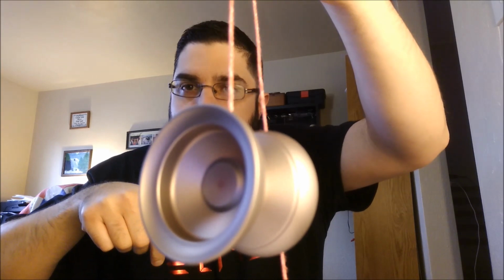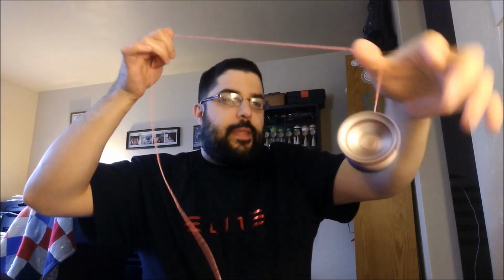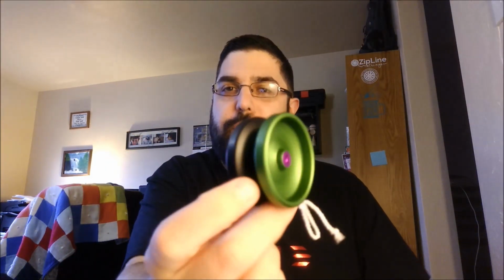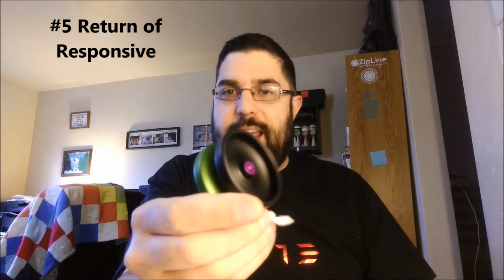5 Coolest Trends in Yoyo Design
2017 saw a lot of awesome yoyos come out. Some for specific yoyo tricks. Some just incorporated some totally out of the box thinking that ended up producing some insane yoyo tricks. Here's my favorite design trends from the past year.